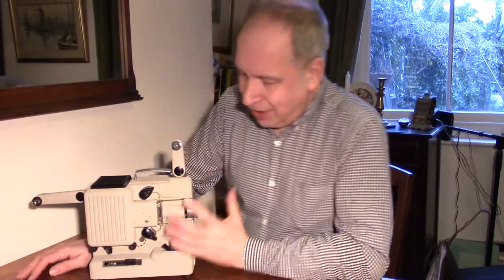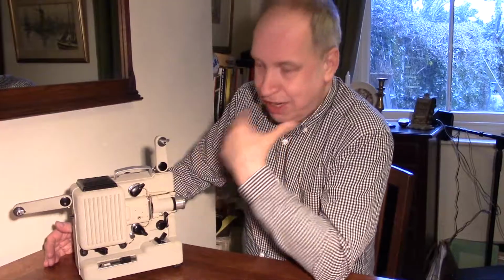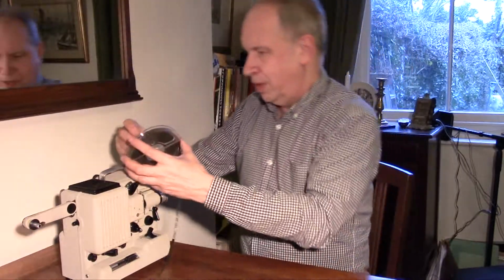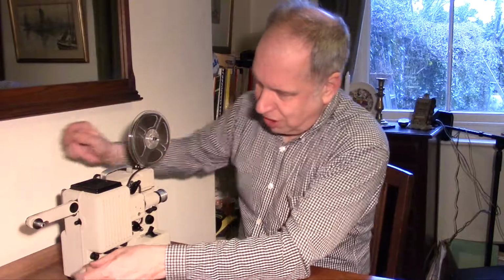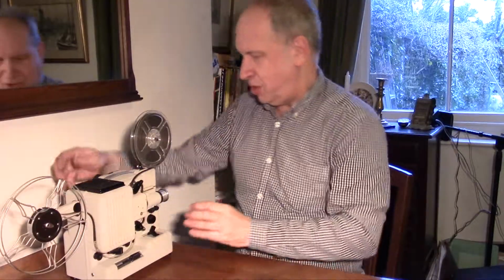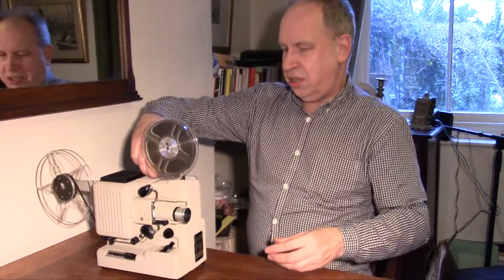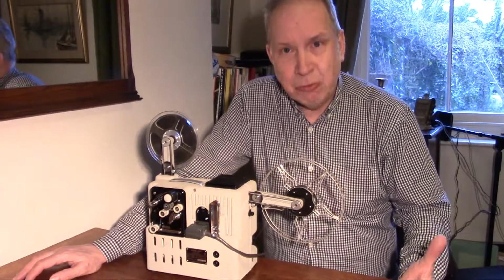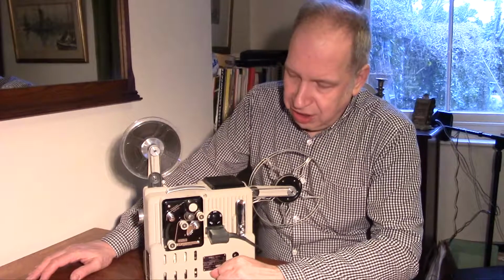Before Digital Eumig P8 Projector Vlog 16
A guide to the Eumig P8 cine projector.
I have been using these projectors for over 40 years!